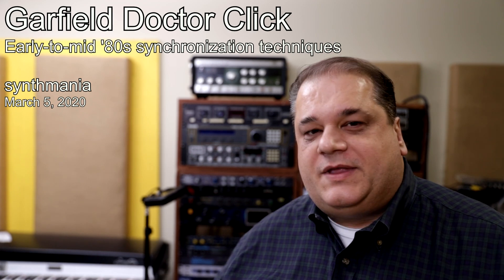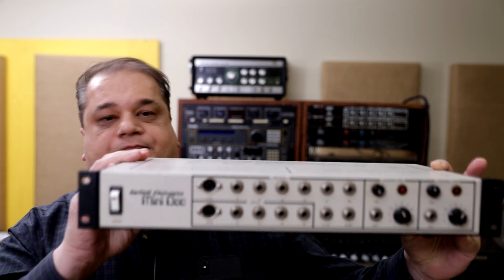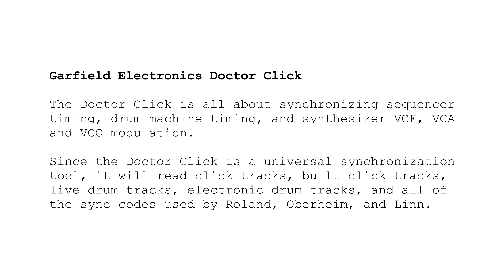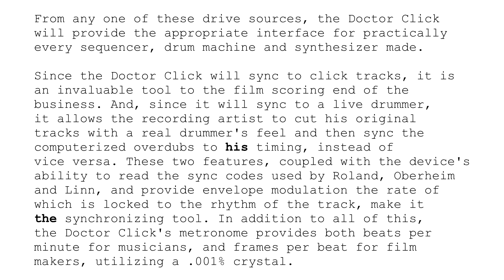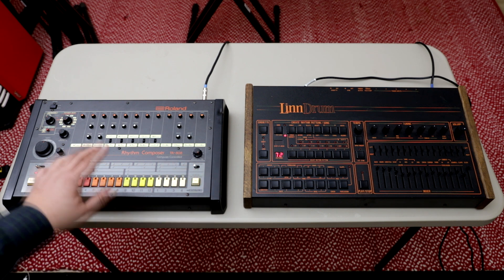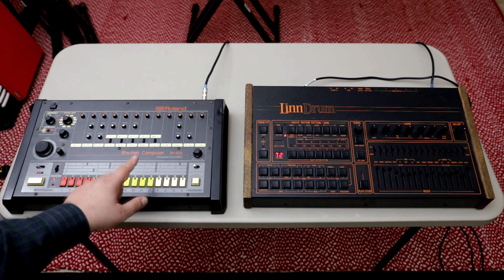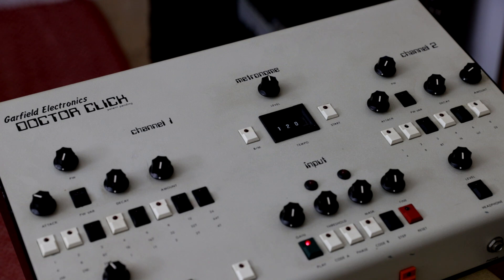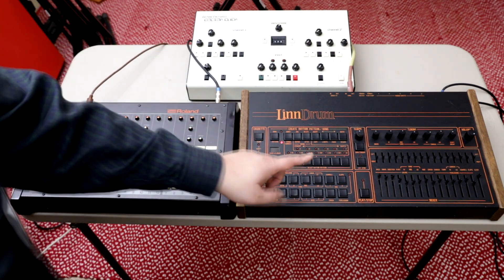Garfield Doctor Click: early to mid '80s synchronization techniques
Viewer's request: the Garfield Electronics Doctor Click, classic sync unit of the early-to-mid 1980s.